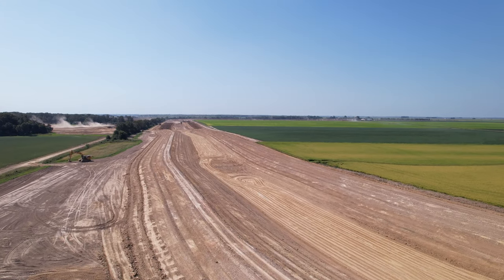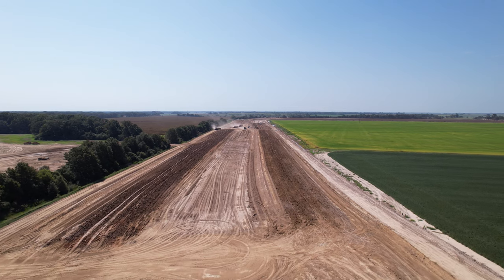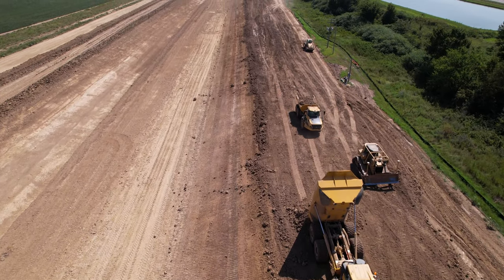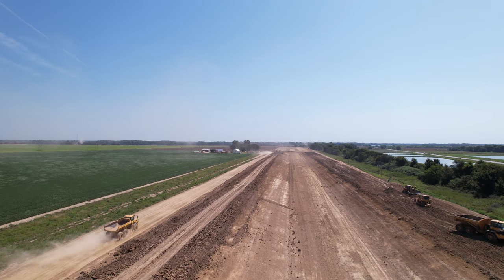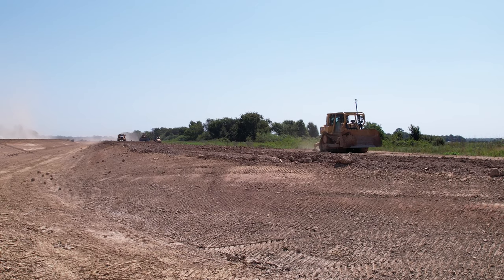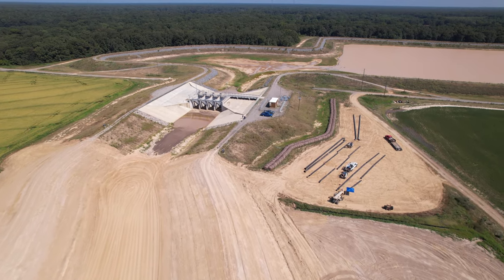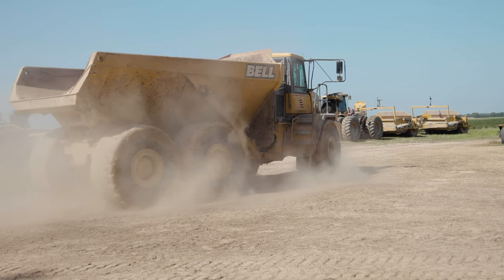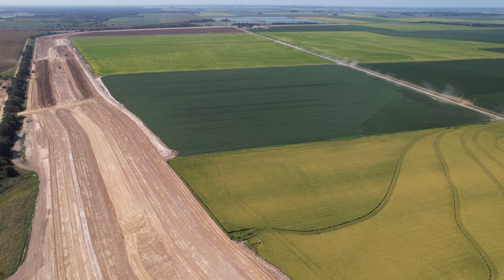White River Irrigation District Update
Dan Hooks with the White River Irrigation District gives an update on Canal 1000 construction, and we take a bird’s eye look at ongoing construction for the first two miles of the project.